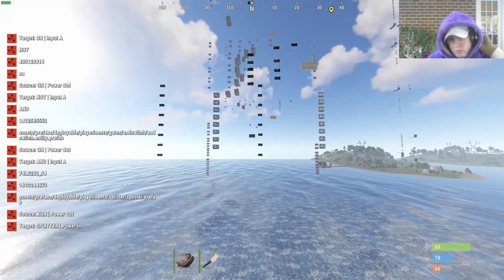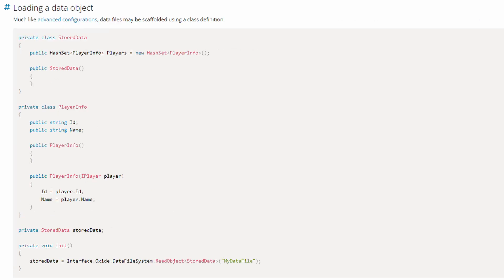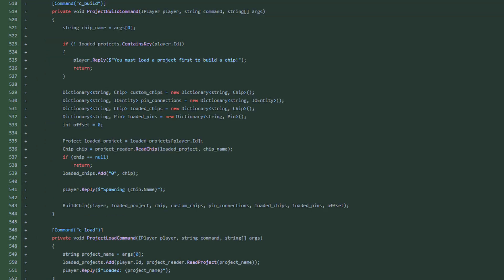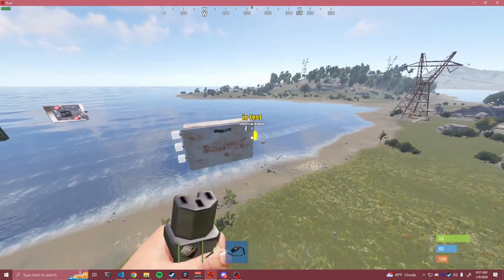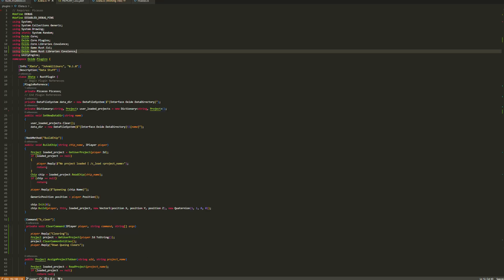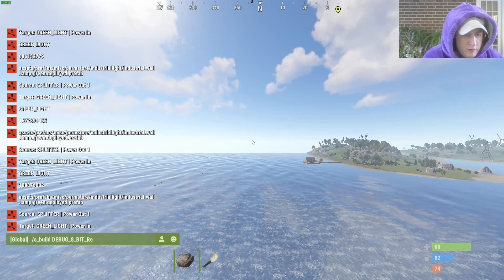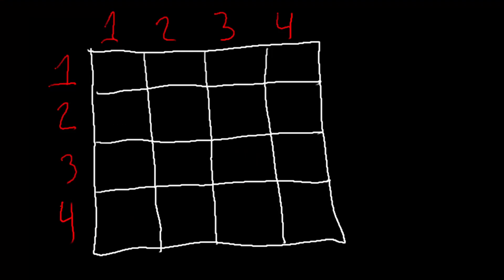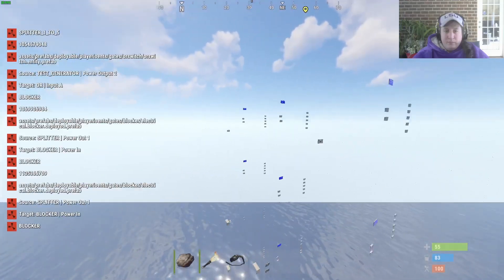Finishing the ALU on my Computer in Rust